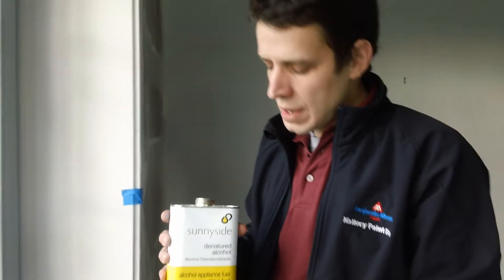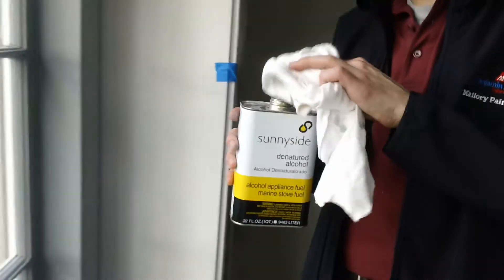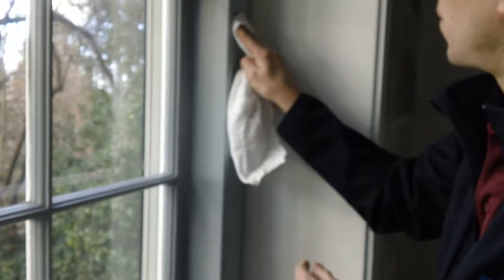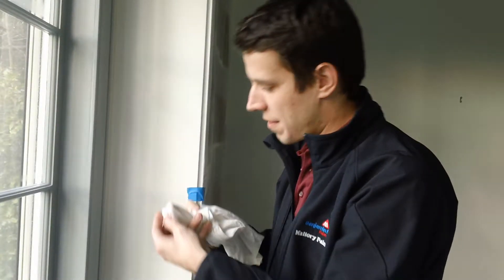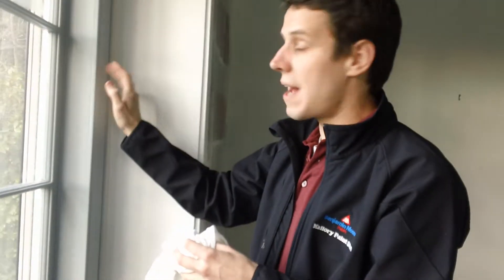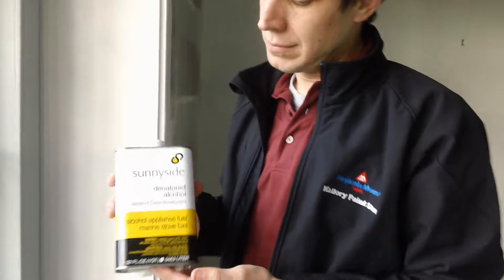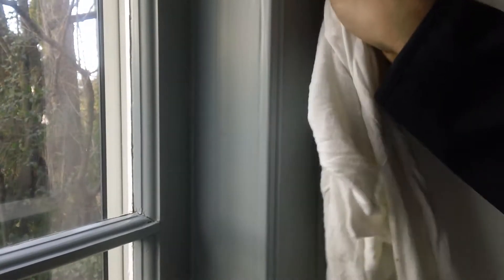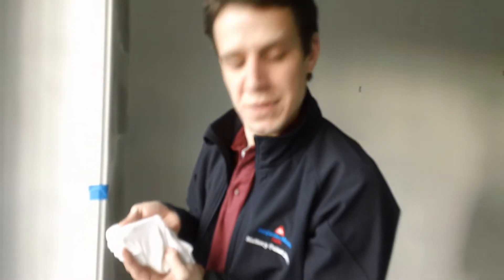hOW CAN you tell if paint is oil or latex Denatured Alcohol rub test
hOW CAN you tell if paint is oil or latex

Use Denatured Alcohol to test the paint surface.  Denatured Alcohol will remove latex paint. Oil base paints will remain unchanged.

Shearer Painting
Mallory Paint